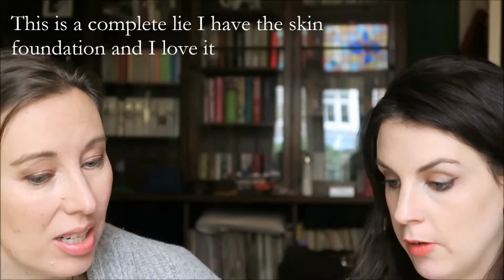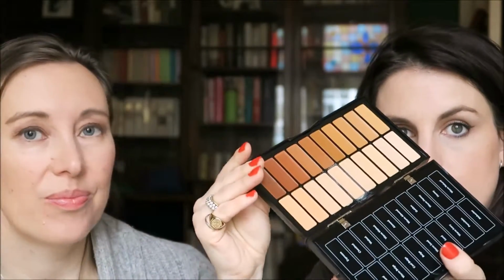Talking foundations with Leila Boyd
Right this is the longest video ever. We will do better next time and try to be more concise. We do discuss 21 foundations here though so it may be worth just skipping ones that aren't of interest to you. I've listed what we talk about in order below.

This is the first proper video we've done together and foundations is a HUGE topic - Leila wasn't feeling great hence why I do a lot of the talking. I also have two ill little boys so my time editing this has been punctuated with brow mopping and cuddling.

Chanel Vitalumier Aqua
Chanel Vitalumier
MAC Face & Body
Estee Lauder Daywear
Estee Lauder Double wear
Estee Lauder EE Cream
Bobbi Brown Skin Foundation
Bobbi Brown BBU Palette
Bobbi Brown BB Cream
MyFace MyMix Foundation
Benefit Hello Flawless
Chanel Pro Lumier
Dior Star Fluid
Laura Mercier Silk Creme
Hourglass Illusion Hyluaronic Tinted Moisturiser
Sisley Phyto Oil-free foundation
Babara Daly Face Lift
Chantecaille Just Skin
Dr Hauchka Day Tint
Daniel Sandler Invisible Radiance Foundation and Concealer